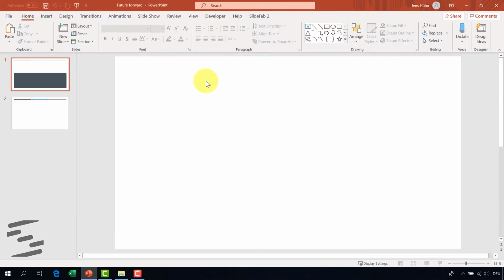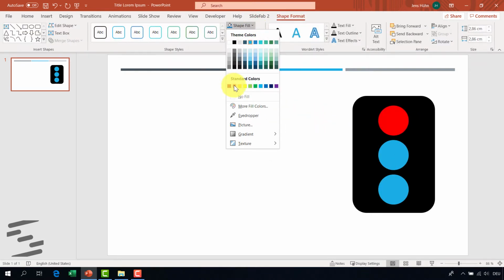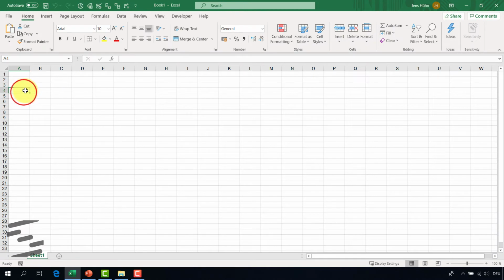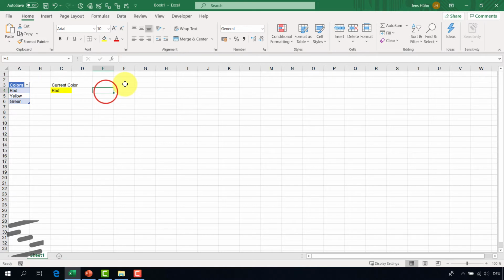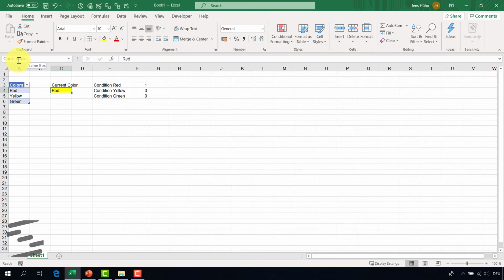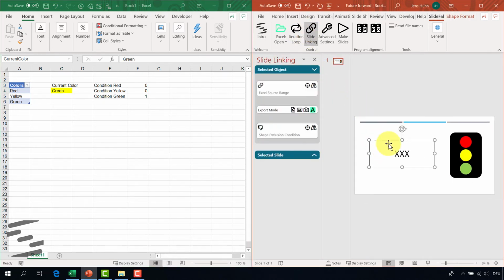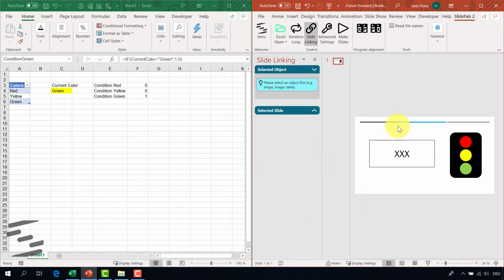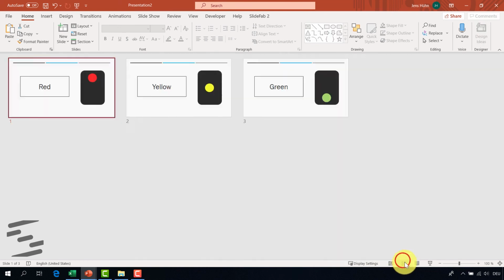PowerPoint slide automation from Excel with SlideFab 2: How to switch traffic lights without VBA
This video explains how to switch traffic lights when creating PowerPoint slides from an Excel model automatically using SlideFab 2.

It works by
1) Creating a Powerpoint presentation template containing the red, yellow and green traffic light signals
2) Setting up the Excel model deciding which signal is shown
3) Linking the red, yellow and green shape using the Shape Condition functionality
4) Setting up the iteration loop for creating one slide for red, yellow and green
5) Starting the slide automation to create the traffic light slides automatically

Even more helpful resources can be found within the blog